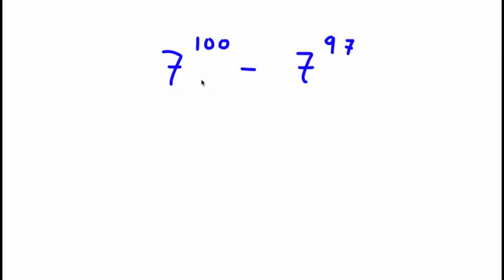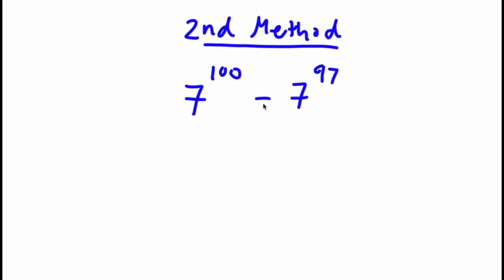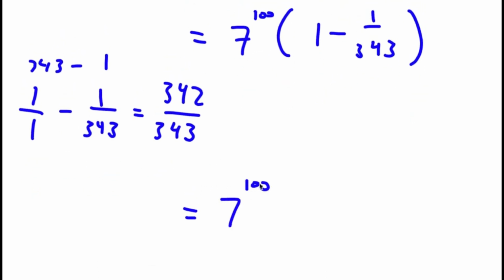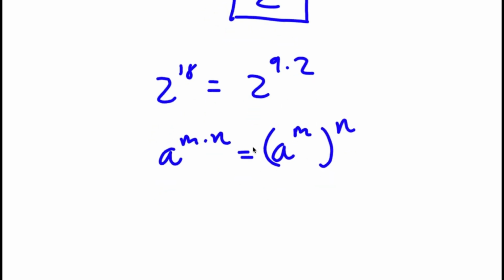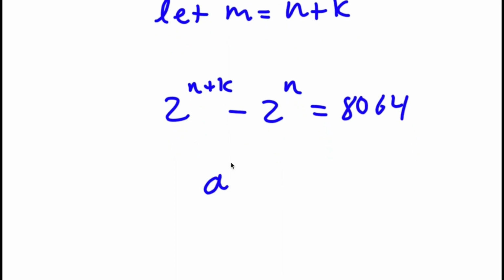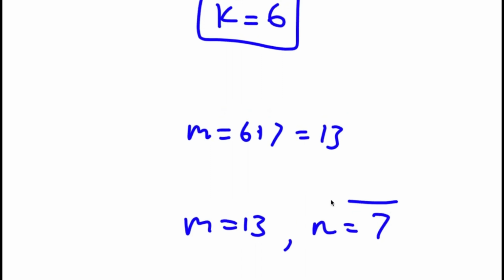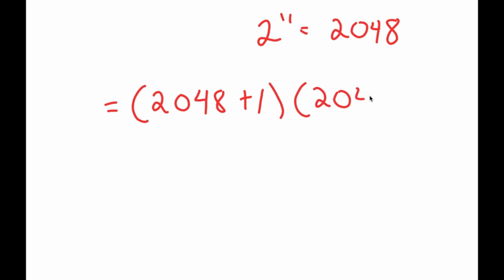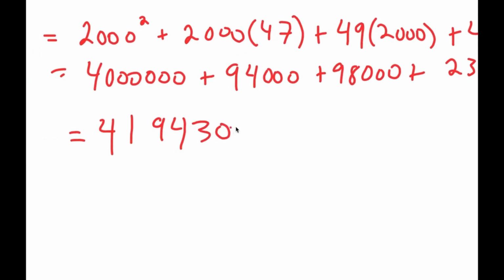99% Of People Cant Solve This Simple Problem | A Nice Exponential Problem